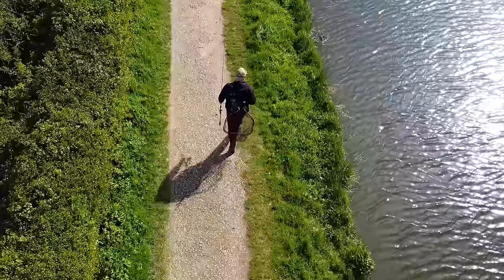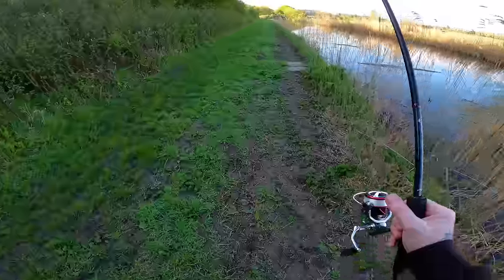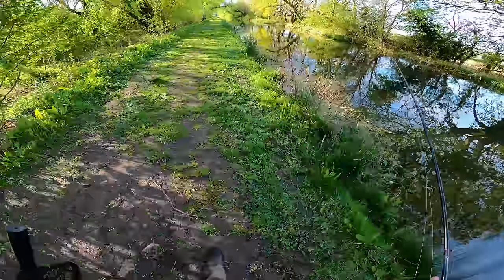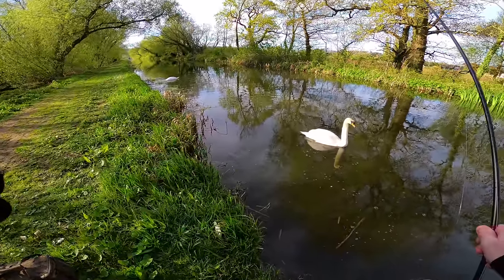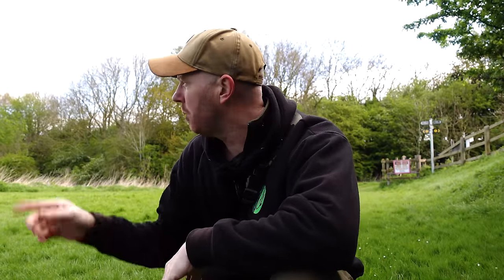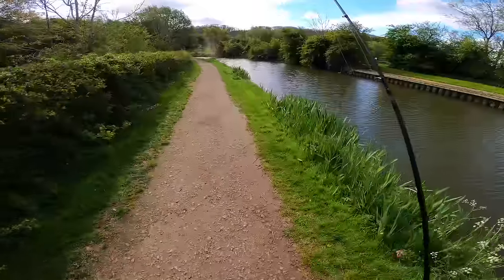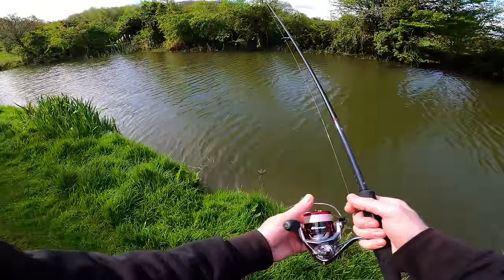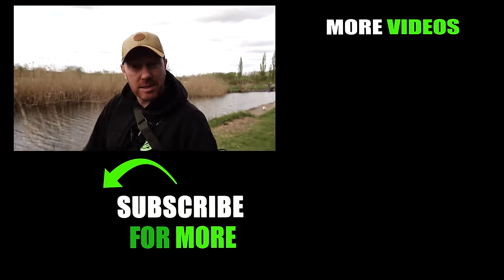Do Big Fish Live In This Canal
In this video we head down to the canals for a spot of drop shotting in search of some big perch.